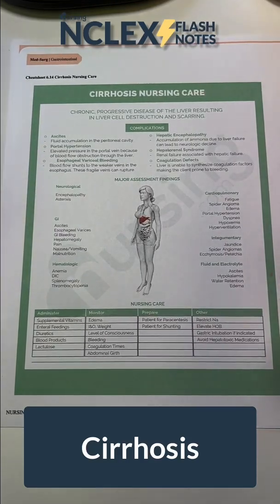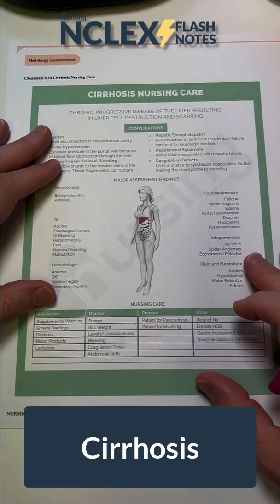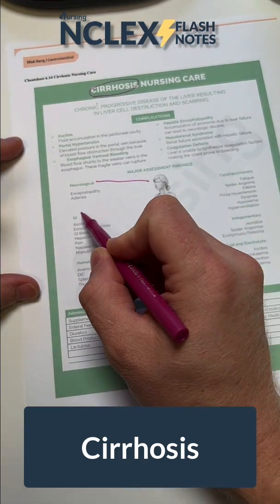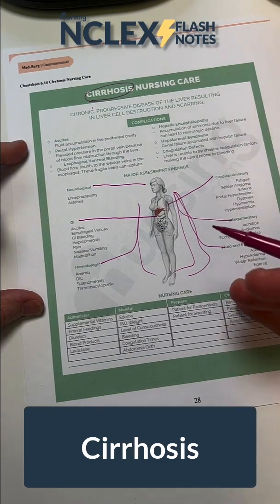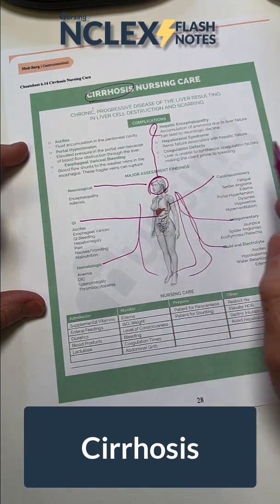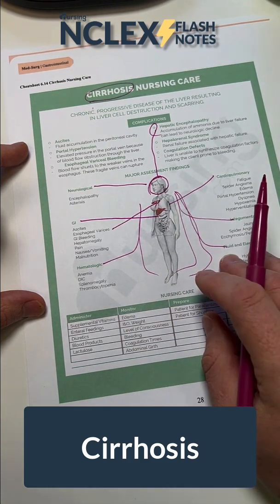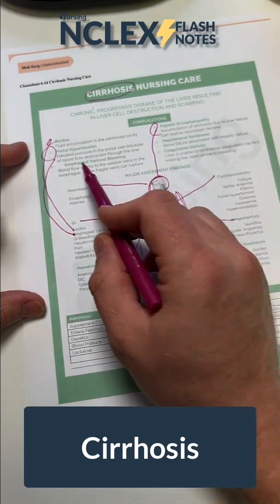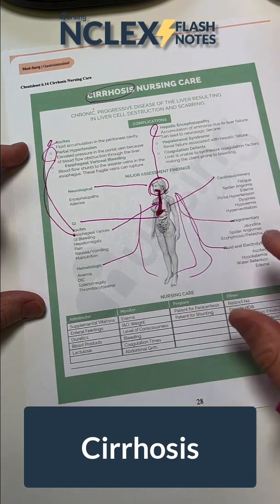Cirrhosis Cheat Sheet for NCLEX (Part 1)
Welcome to the NURSING Family, we call it the most supportive nursing cohort on the planet. At NURSING.com, we want to help you remove the stress and overwhelm of nursing school so that you can focus on becoming an amazing nurse.